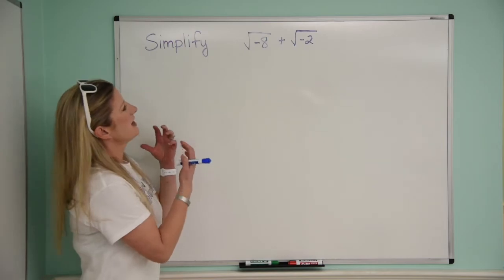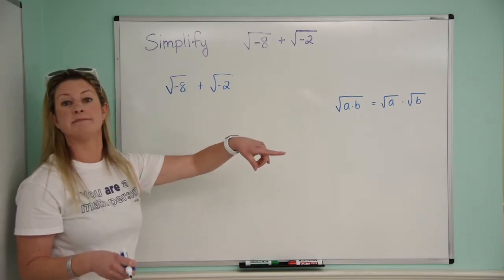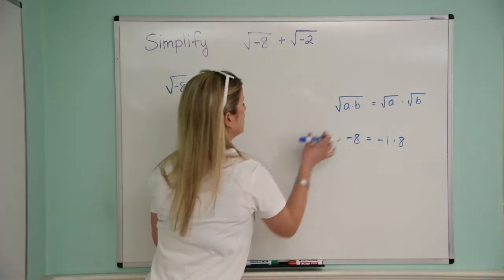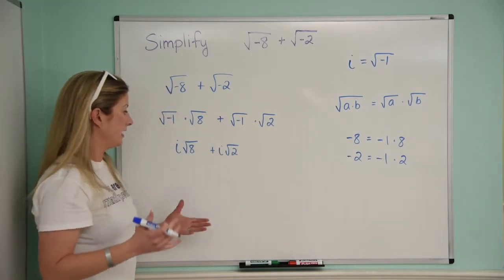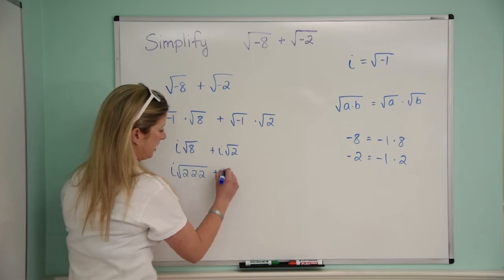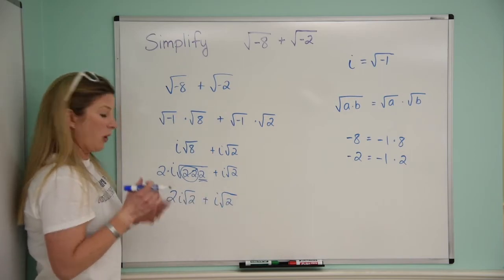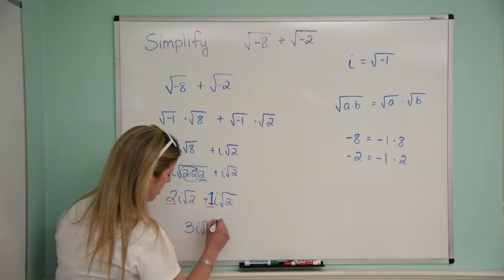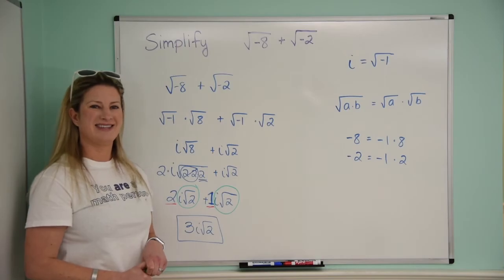Adding Negative Square Roots